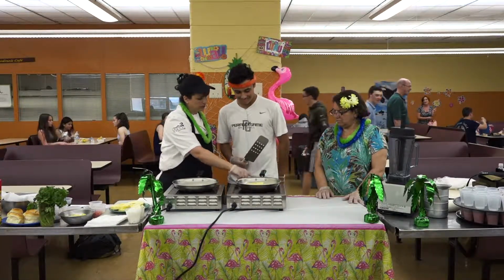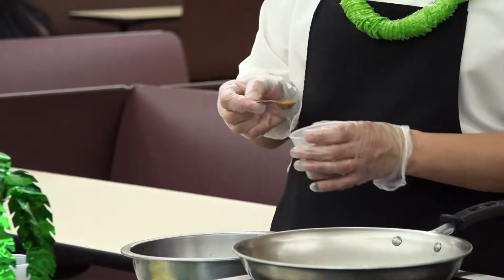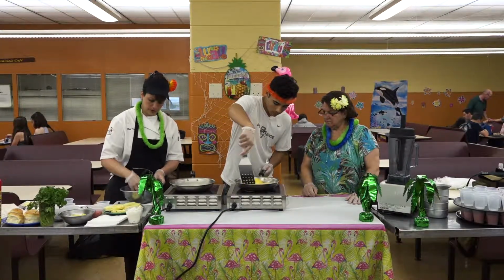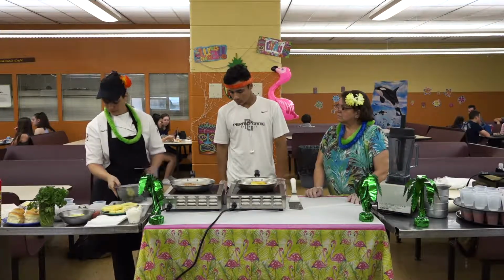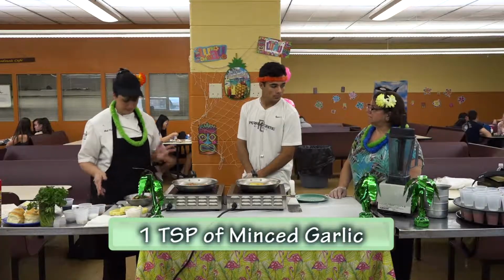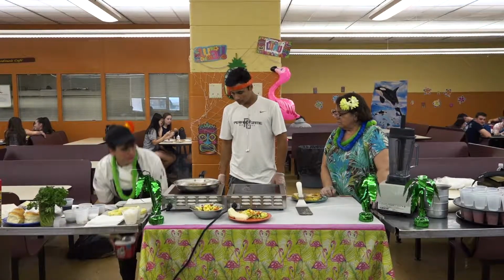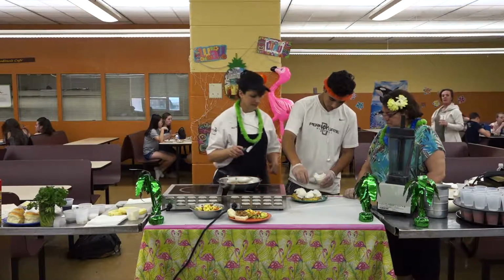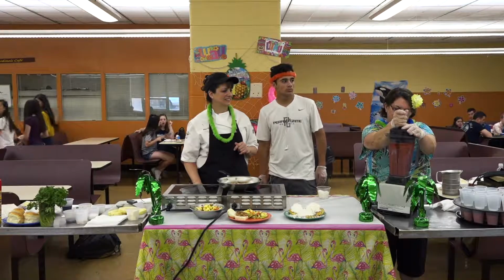Cardinal Bistro Episode 17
On this episode of Cardinal Bistro; Chef Karen Thomas along with Nancy Raymond and a Joseph Case High School Student show you how to make some great meals for your Luau party this summer.